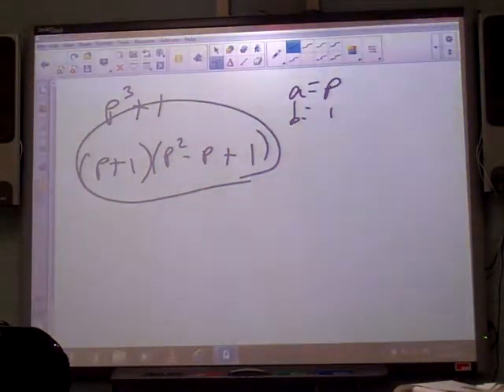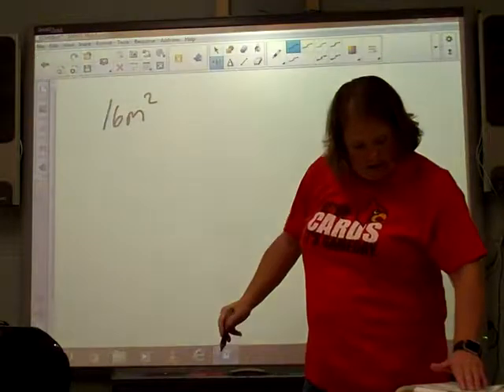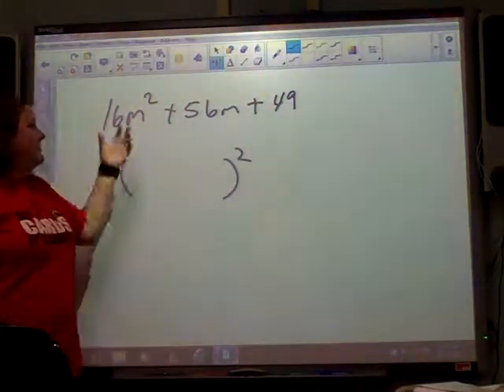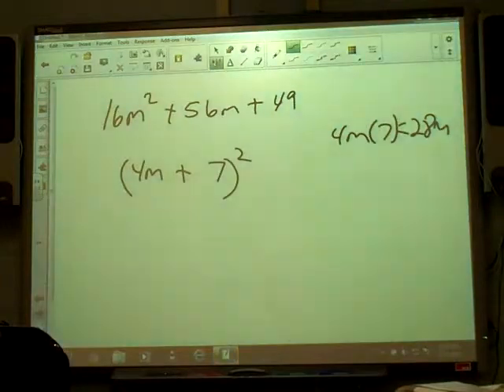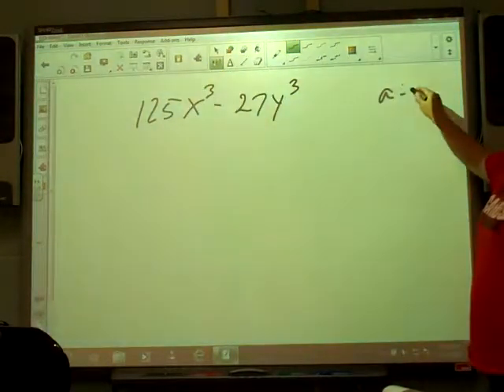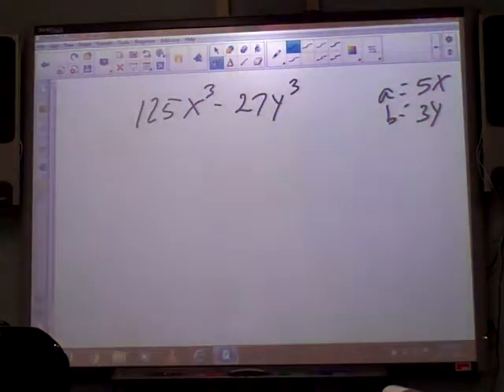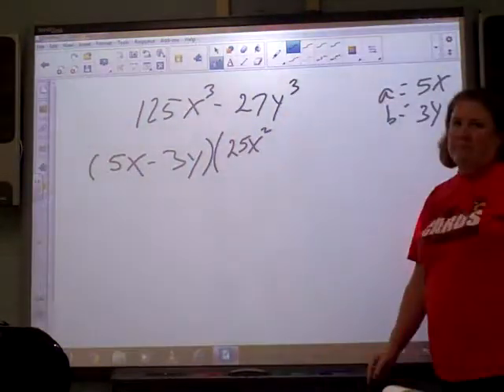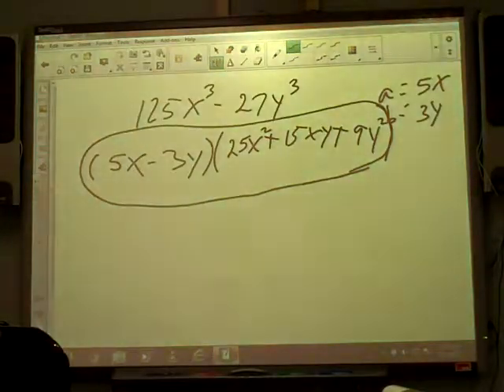11/2/17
Factoring
Algebra 3